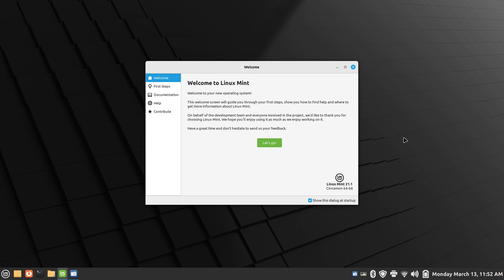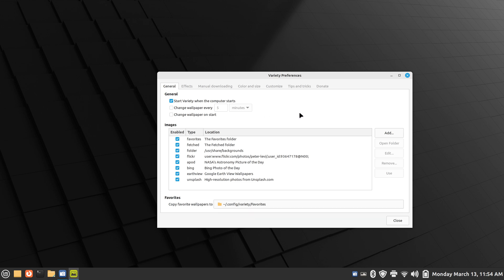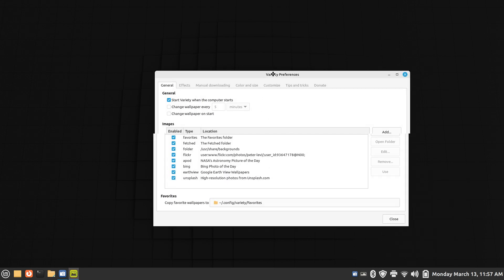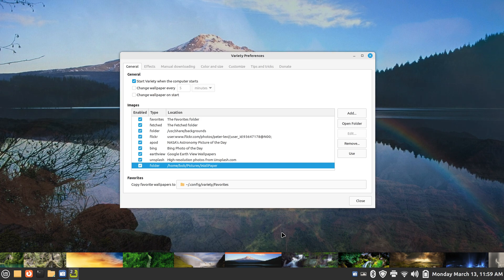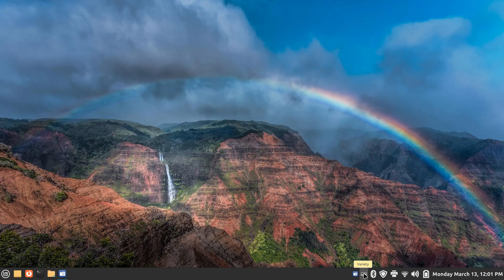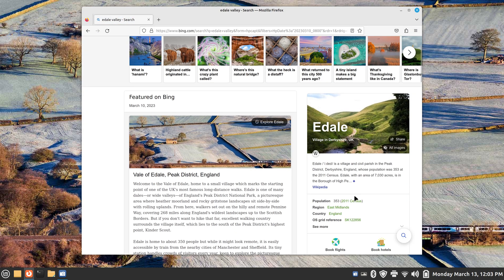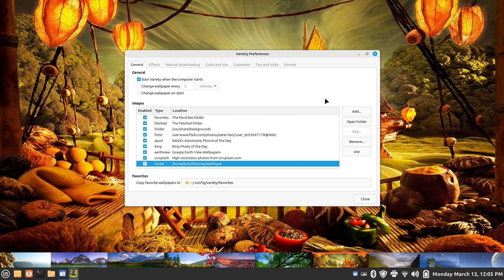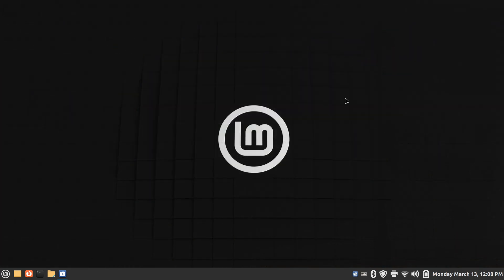Linux Mint 21.1 - Cinnamon - Tips on Wallpaper or Desktop Background.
How to tips for automatic or manual wallpaper for desktop backgrounds on Linux Mint 21.1 Cinnamon desktop. Best viewed on large screen. Filmed in 4K.

0:00 - Intro Linux Mint 21.1 Desktop Background or Wallpaper
0:28 - System Information
1:10 - Installing Automatic desktop background or wallpaper changer
1:45 - Overview of Variety wallpaper changer
2:01- The preferences in Variety
2:48 - Example of how Variety works
4:10 - Tips on pausing Variety
4:46 - Adding your own older for backgrounds or wallpaper
6:18 - Adding your personal folder to the Variety App or program
6:34 - Manually selecting backgrounds or wallpaper
7:00 - Deselecting Wallpaper off the Internet
7:18 - Example of computer mouse roll over for selection
7:40 - Example of switching from manual to auto wallpaper
8:36 - Tips on usage while Variety is paused
9:21 - Another example of manual selection
9:40 - Example of where wallpaper came from
12:20 - Tip on bookmarking my site or subscribing
14:09 - Another overview of configuration
14:30 - Manually set wallpaper or background
14:55 - Setting from manual to automatic wallpaper
15:30 - Subscribe to Linux for Seniors